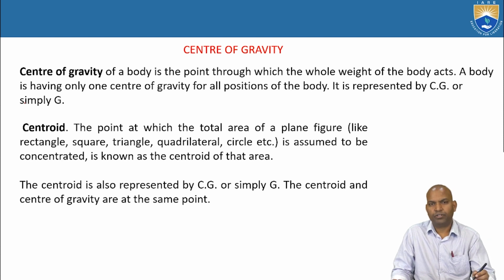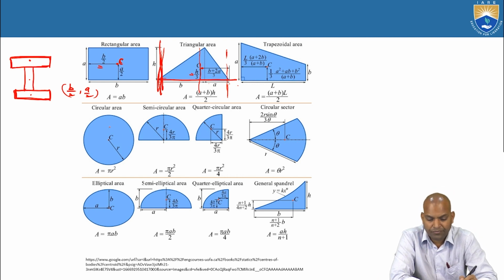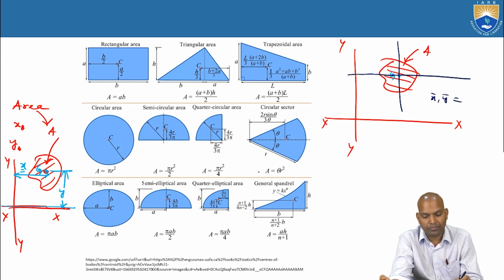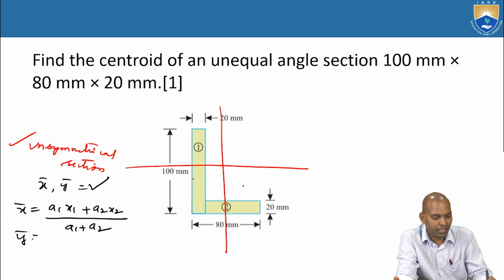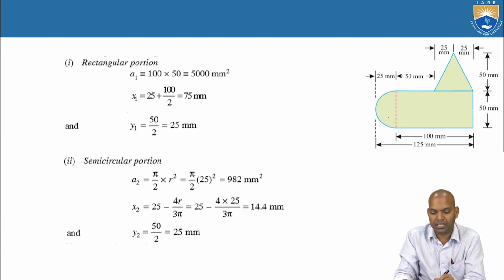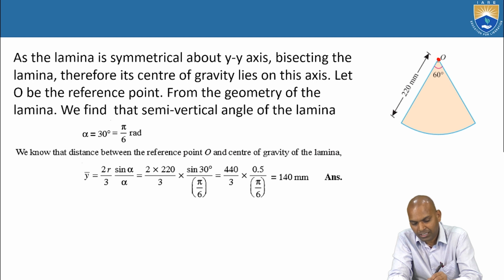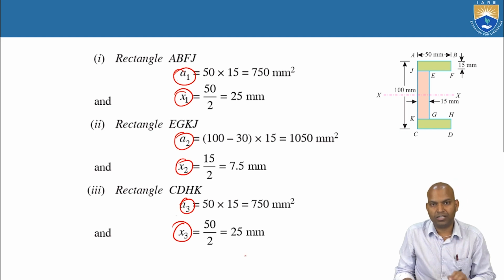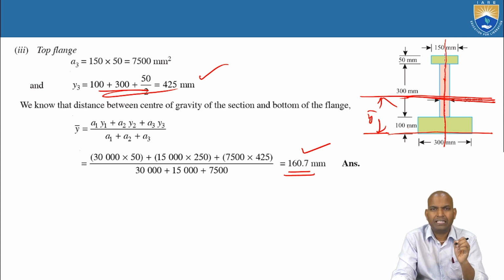Problems on OM Centroid Revision by Dr. K Viswanath Allamraju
Problems on OM Centroid Revision by Dr. K Viswanath Allamraju | IARE

Telangana, India.